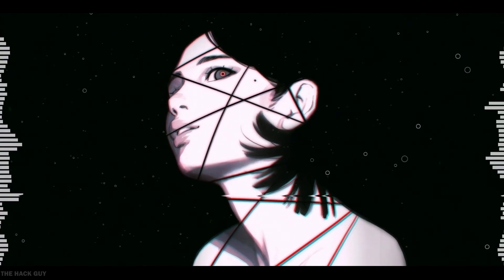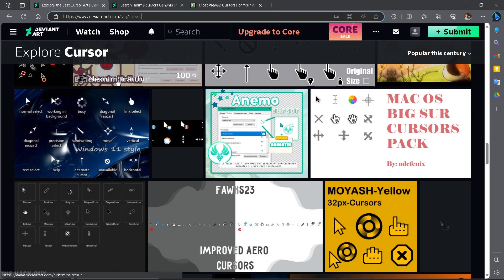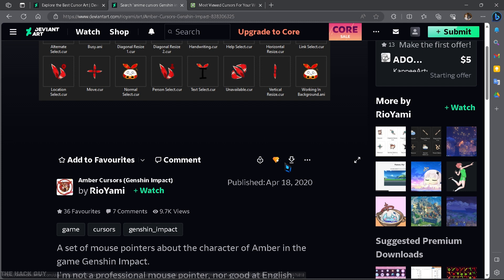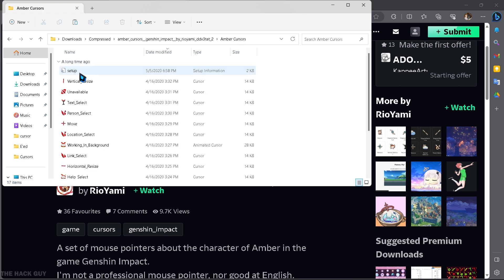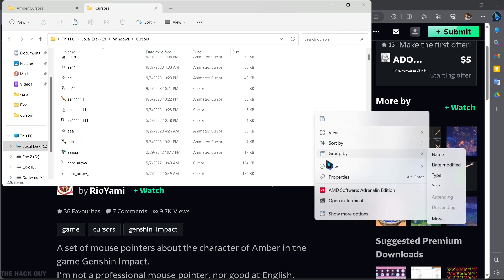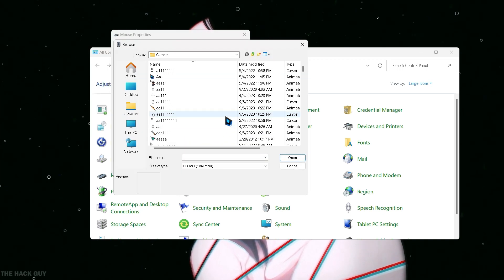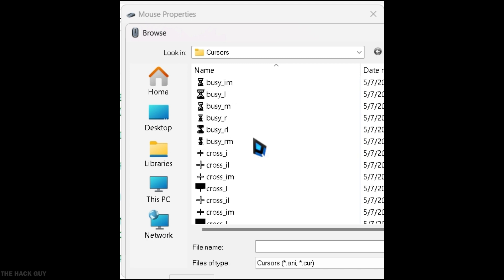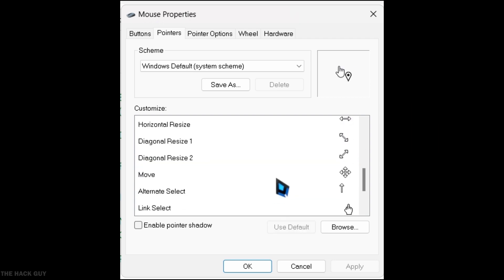Mouse Cursor Customization Tutorial - Personalize Your Pointer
In this comprehensive fast tutorial, we'll guide you through the process of customizing your mouse cursor on Windows. Whether you're looking to enhance productivity, add a personal touch, or improve your gaming experience, we've got you covered with easy-to-follow steps and creative customization ideas.

◽Let's try for 1000+ ❤️Likes! 👍 For this Extremely helpful tutorial?
🔹Find Your desired Cursor On this Site or google it yourself

🔹Copy & paste location - C:\Windows\Cursors

🔹Where to set the mouse cursor
      - Navigate to the search bar and type in "Control Panel". Change the view to "Large Icons" or "Small Icons" and search for the mouse settings. Open the mouse settings and click on the "Pointers" tab. Here, you can select through the available mouse cursors that you have either copied or installed.